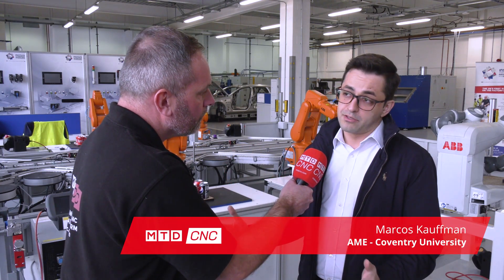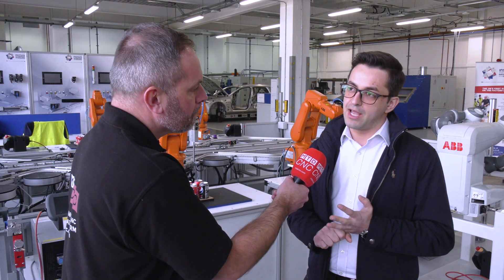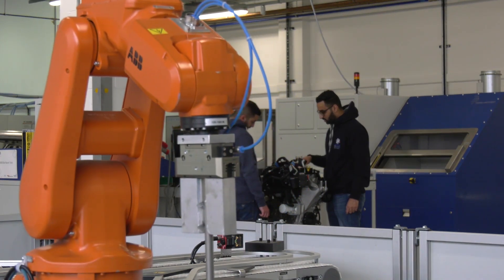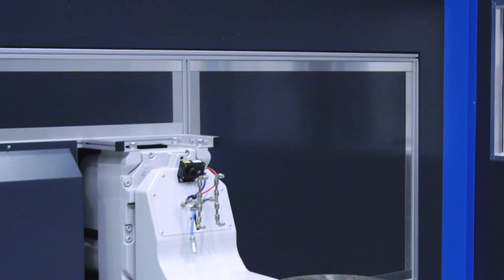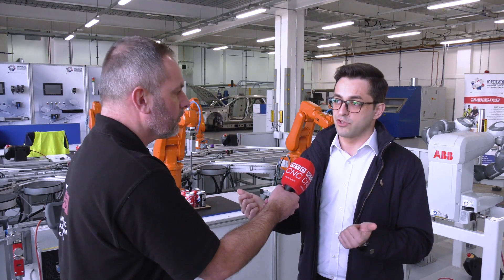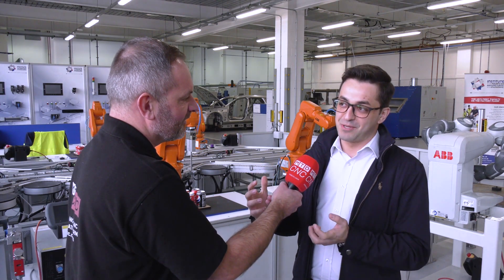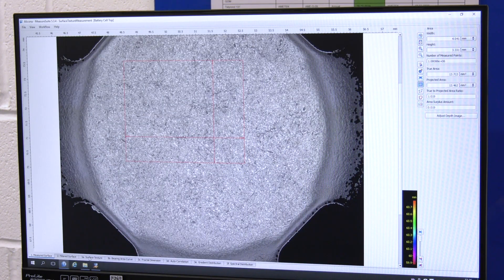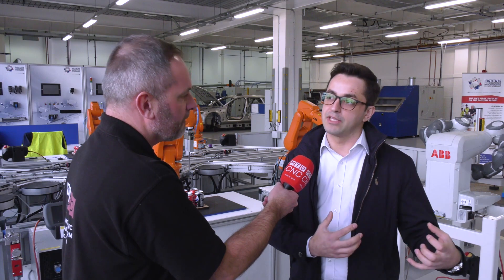Centre of Excellence in Engineering at Coventry University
Marcos Kauffman, the Director - Institute For Advanced Manufacturing and Engineering explains what Coventry University offers to young engineers looking to expand their qualifications.